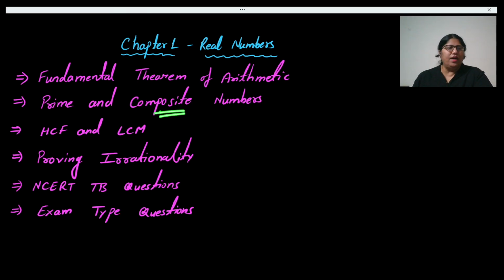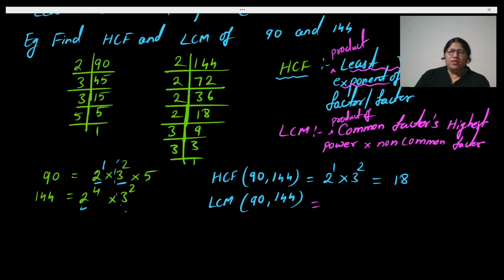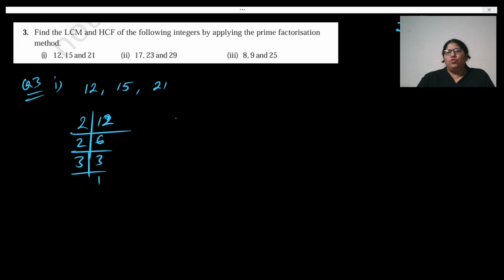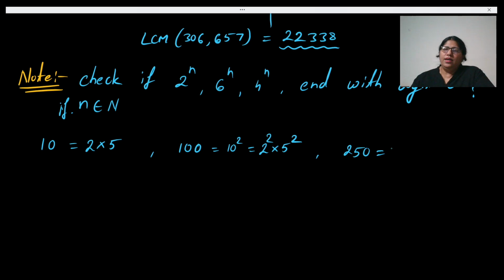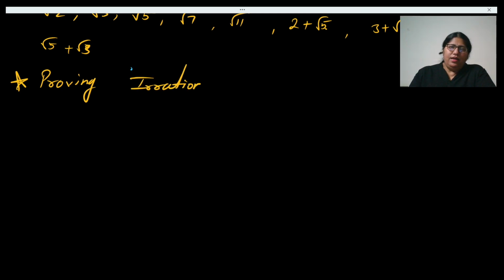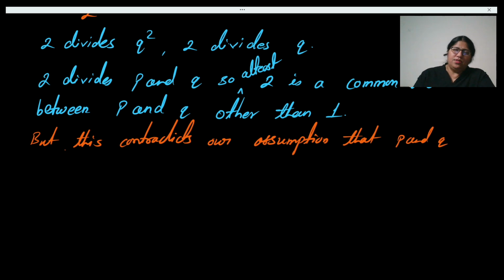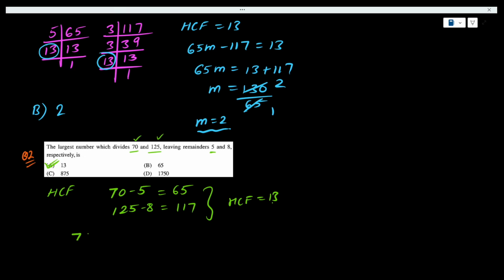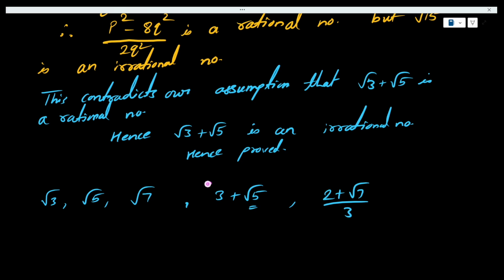Real Numbers CBSE Class 10 Maths One Shot 🔥| Full Concept + PYQs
Master Real Numbers (Chapter 1) for Class 10 CBSE in this comprehensive "One Shot" tutorial! Whether you are starting from scratch or revising for your boards, this video covers every concept, theorem, and question type you need to know.
Unlock the full chapter of Class 10 Maths – Real Numbers (CBSE) with this complete and easy-to-understand tutorial! 🎯 In this video, you will learn all the important concepts like
Finding HCF and LCM (Prime Factorization Method)
Revisiting Irrational Numbers - Proving Irrationality of Irrational numbers
Rational Numbers and their Decimal Expansions
Important NCERT Textbook Solutions
Previous Year Questions (PYQs) & Most Expected Exam Questions